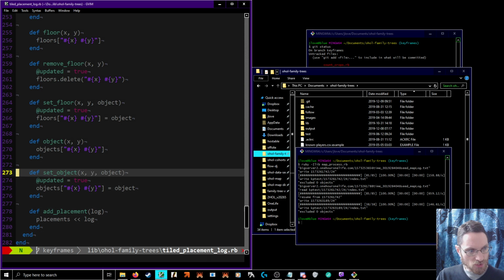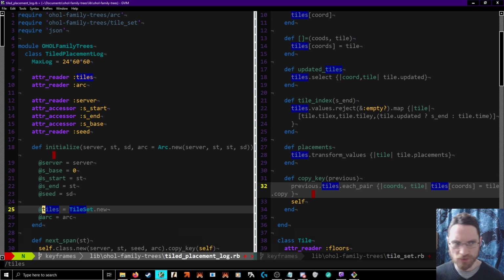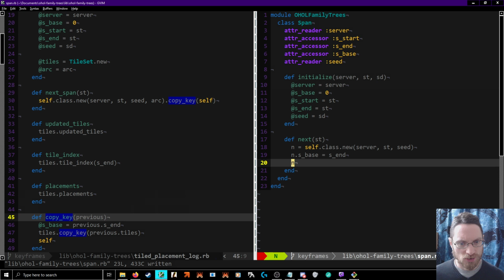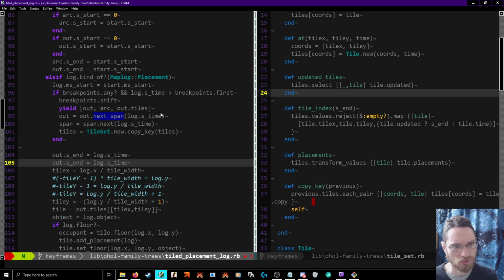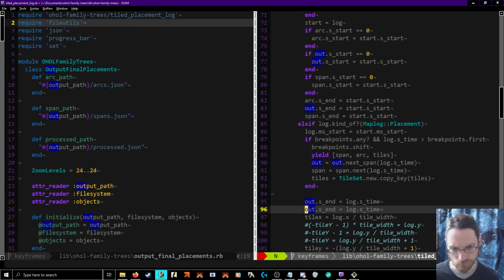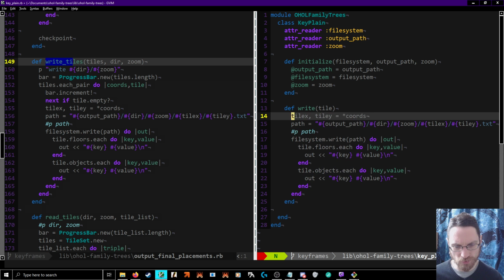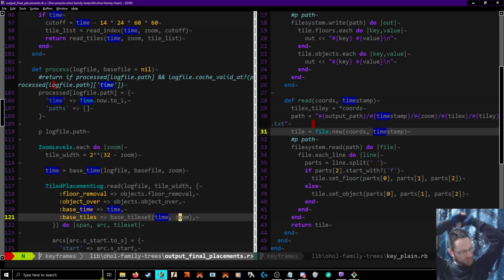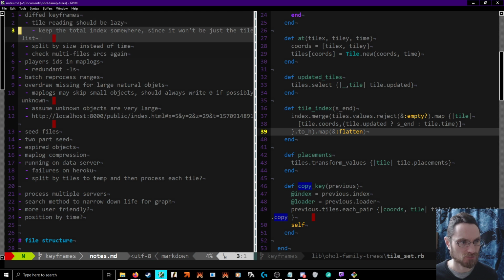Ruby: Lazy loading data snapshots - mapping One Hour One Life